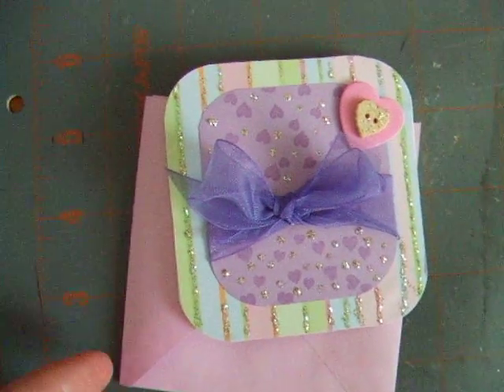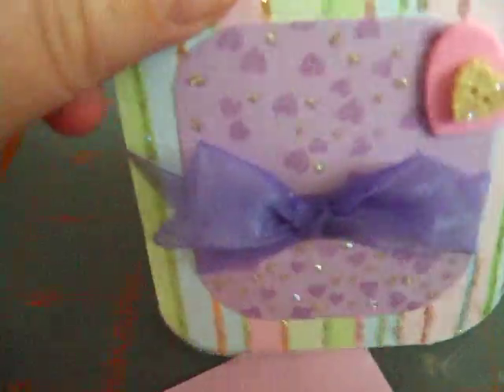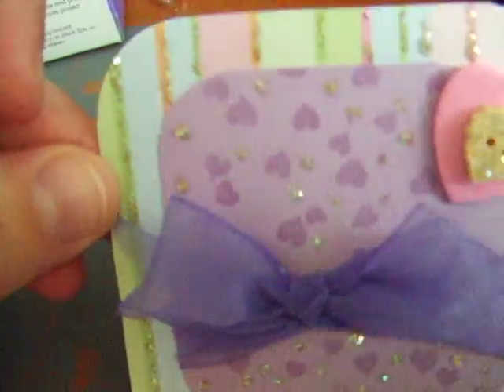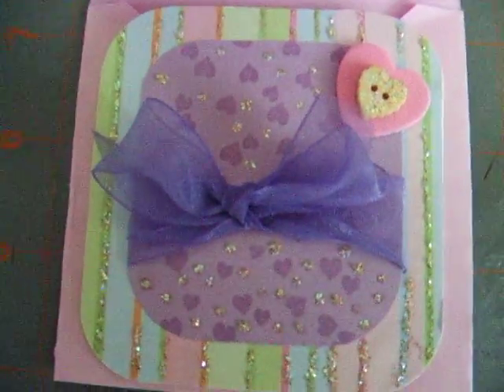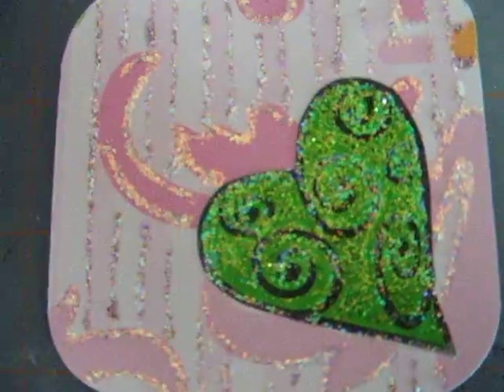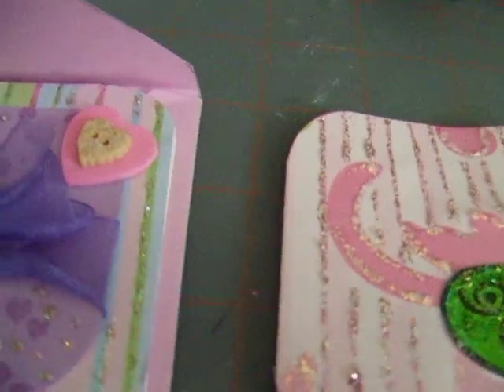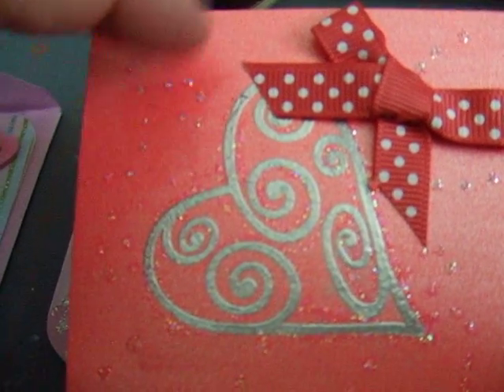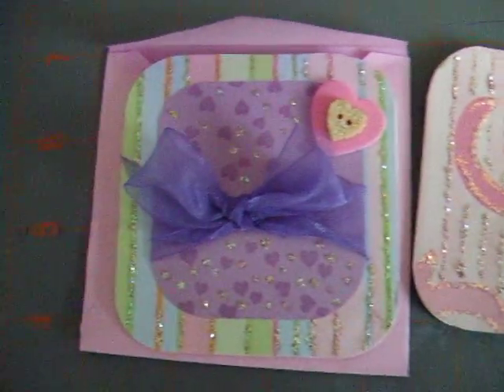Mini Valentine Cards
These are 3x3 cards with designer card stock using the corner rounder punch,